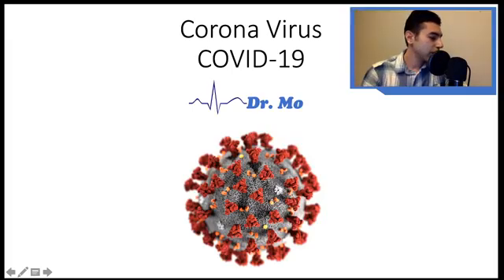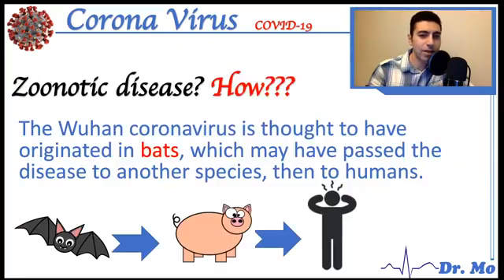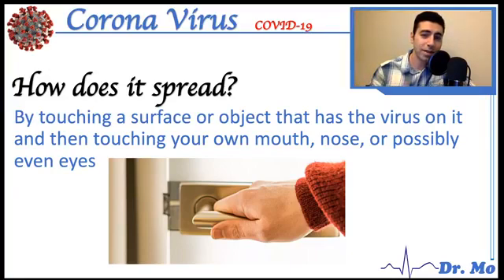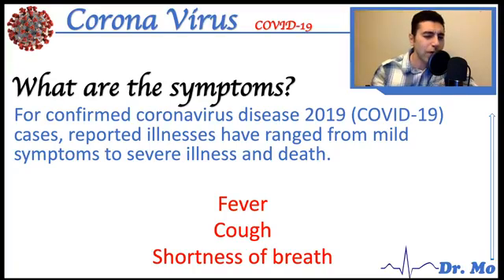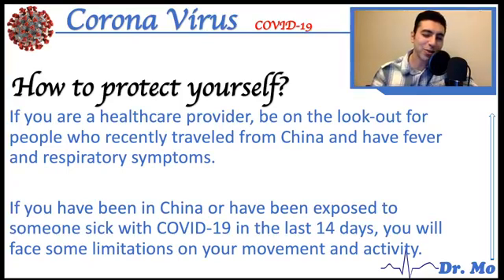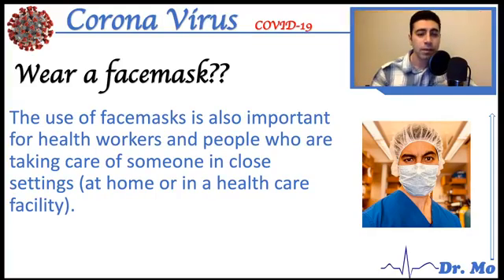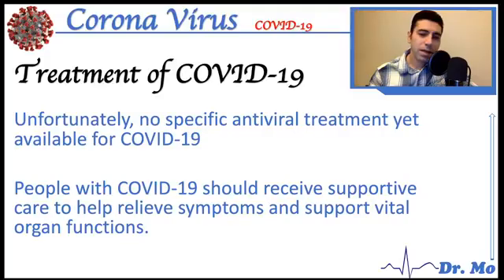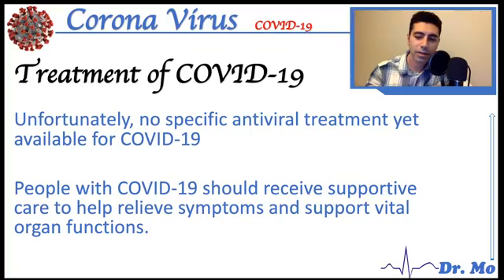What is Corona Virus (Wuhan Virus) COVID-19?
All you need to know about Coronavirus